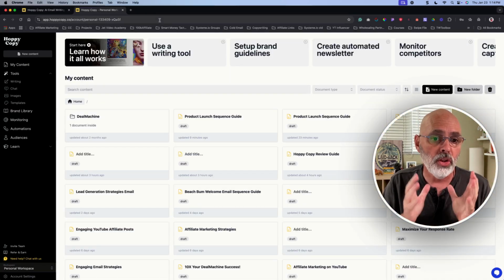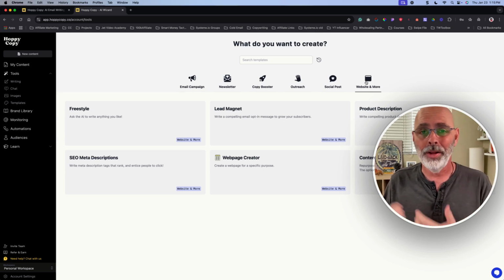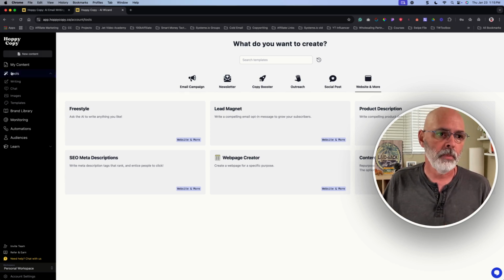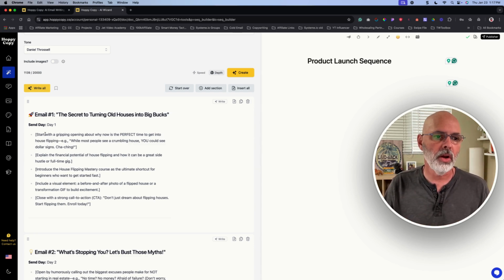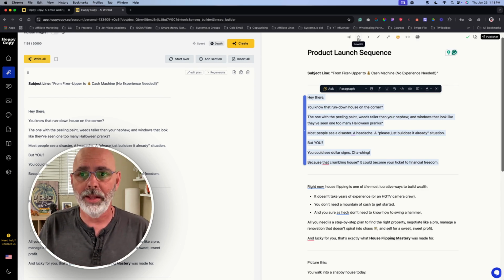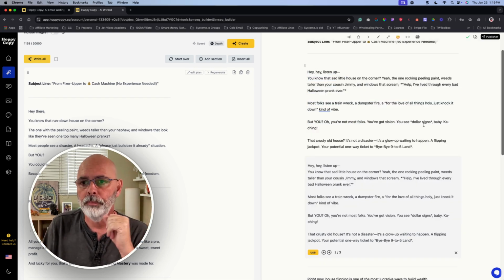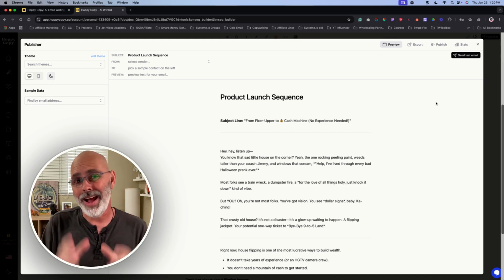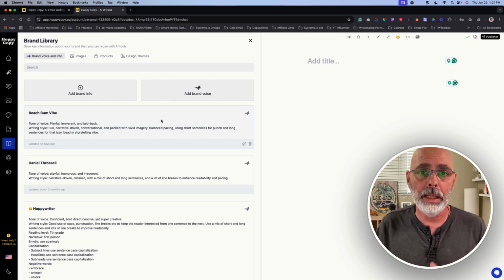Hoppy Copy Review: Is This the Ultimate AI Tool for Email Marketers? 🧐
Hoppy Copy Review by Beach Bum University! 🌴

If your emails are snoozing your subscribers, waking up your clients is just the start.

You NEED your emails to print money, not collect dust. And if you're building a list (or have one already), but it’s about as profitable as a lemonade stand in a snowstorm, I’ve got you.

That’s where Hoppy Copy hops in (pun intended 🐇💌). It’s like ChatGPT’s smarter, marketing-savvy cousin—built specifically to write emails that convert.

Sales emails, newsletters, cold outreach, you name it—it’s all here and already tailored to do the heavy lifting for you.

🔥 In this video, I’m giving you a full tour of Hoppy Copy’s features.
🎯 You’ll see how it crafts engaging email sequences, from real estate promotions to witty subject lines.
🚀 Plus, how to monitor your niche, create custom tones (hello, Beach Bum Vibes), and avoid spam filters like a pro.

Oh, and if you join with my link, you’re invited to my exclusive community where we talk all things email marketing, social media, and building a chill-yet-profitable lifestyle. 🏖️💸

📌 Ready to stop wasting your list and start making real money?

Hit play, and let’s dive into Hoppy Copy magic! 🐇✨